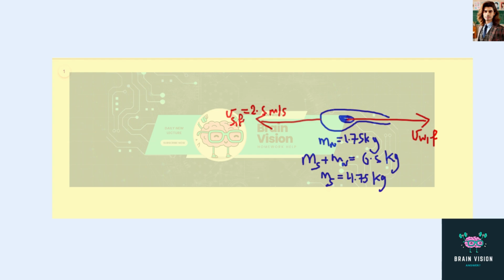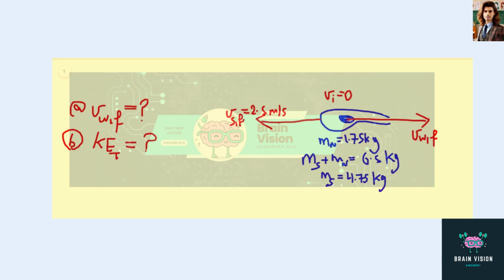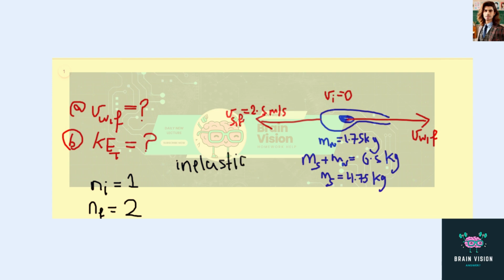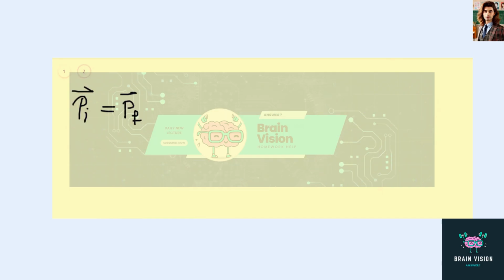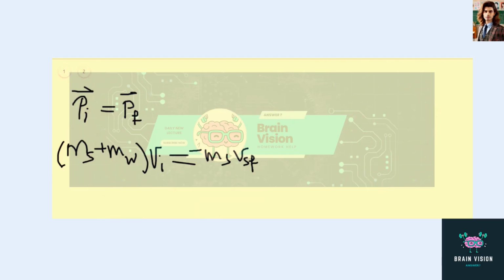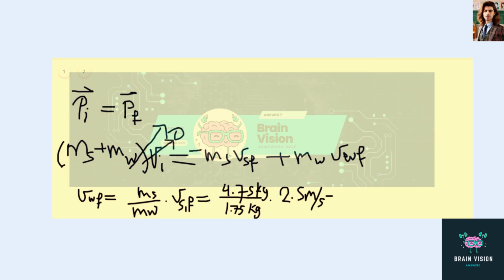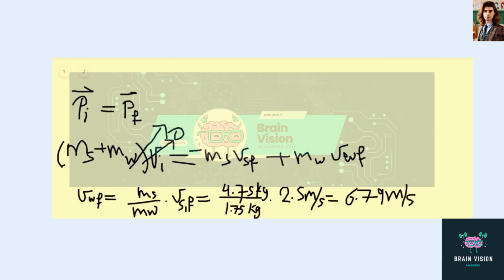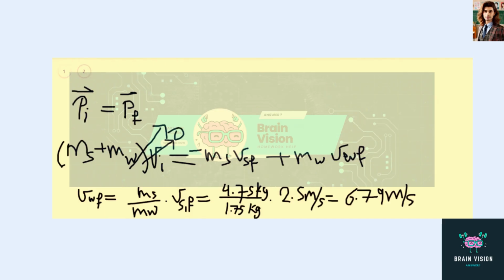Squids and octopuses propel themselves by expelling water They do this by keeping water in a cavity